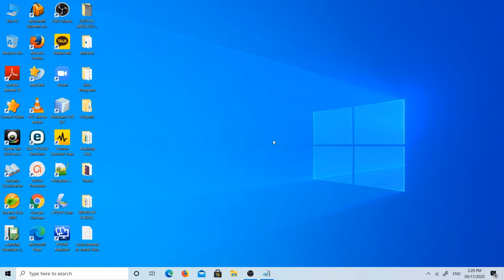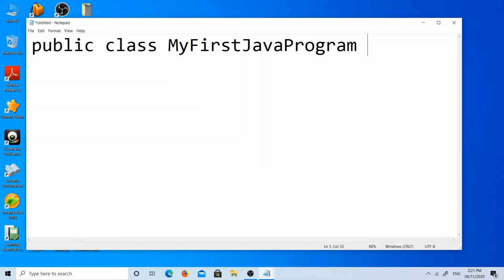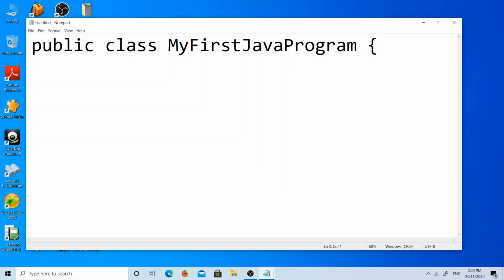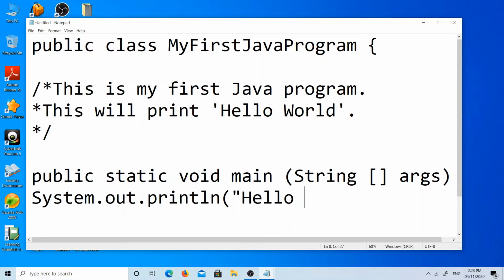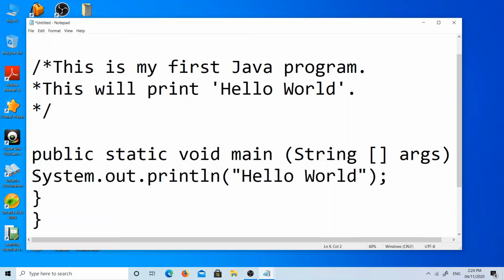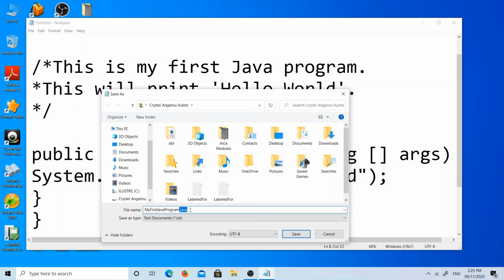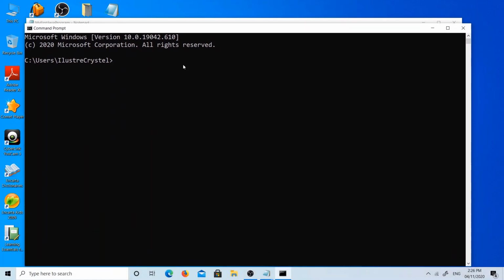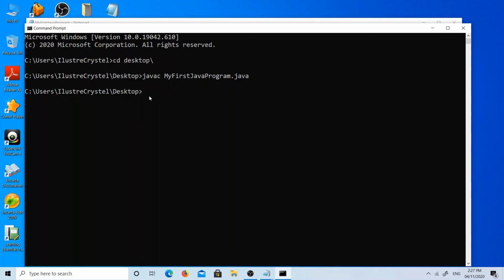Hello World in Java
'Hello World' is the first program introduced when you are learning a new programming language. You can follow all the steps and please be reminded of the do's and don'ts.

~Crystel Angelou Ilustre~